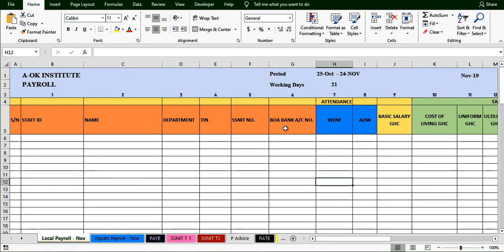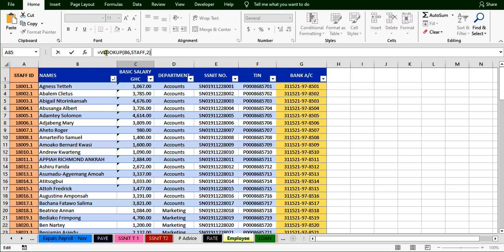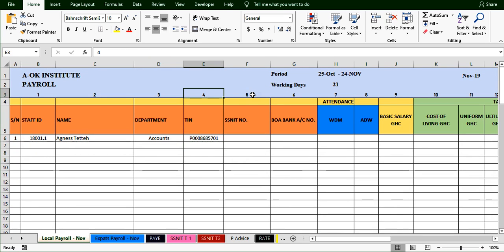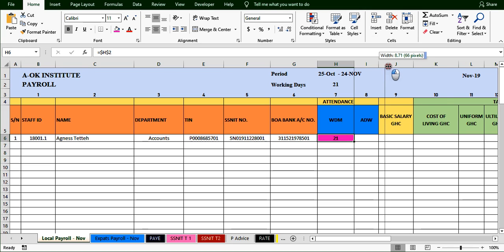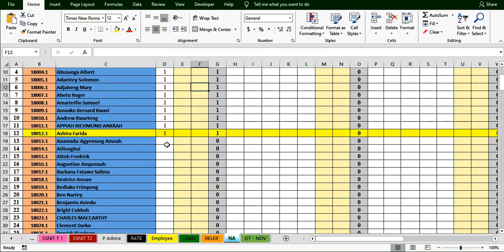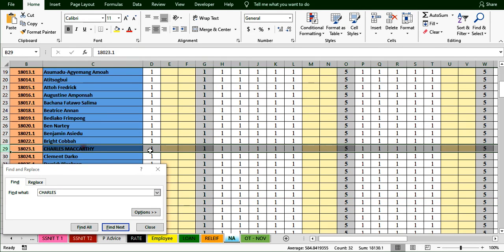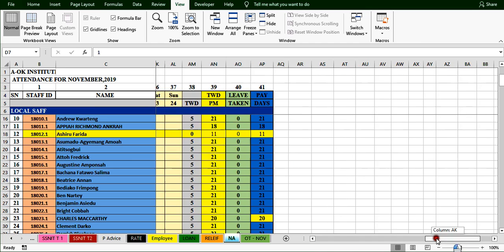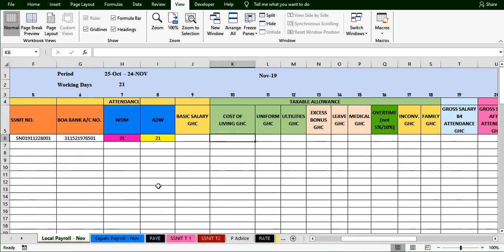EXCEL PAYROLL PT 3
Learn how to design Payroll template, Automatically determine PAYE, Application of SSNIT, Reliefs,  Bonus & Overtime, Absent Deduction, Loan & Advance deductions & determination of Take Home pay in Ghana.